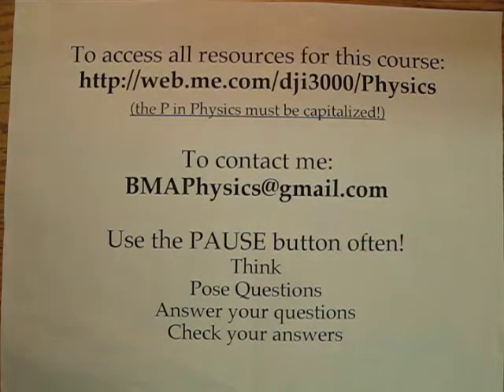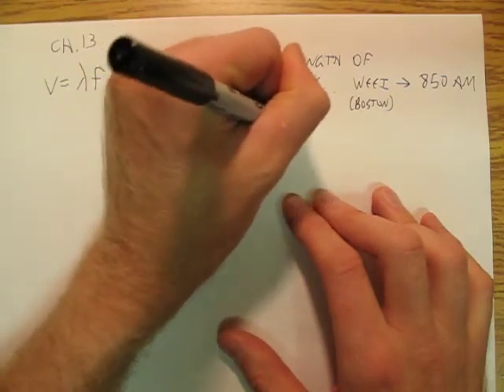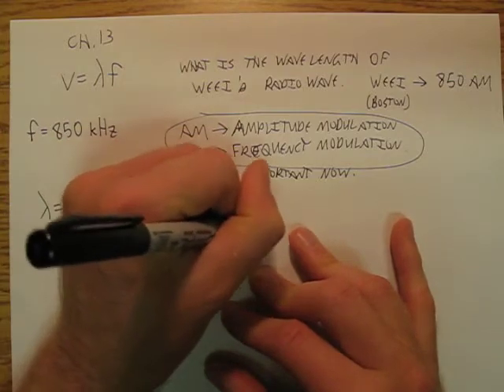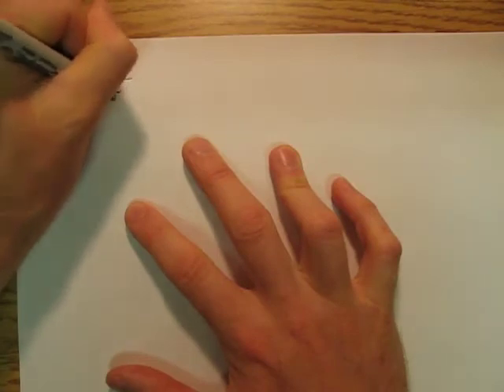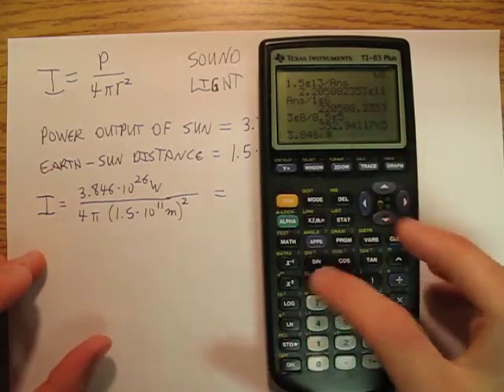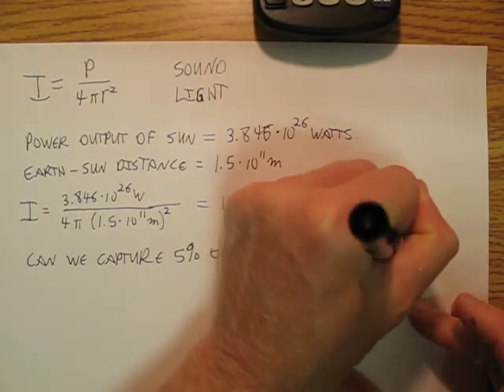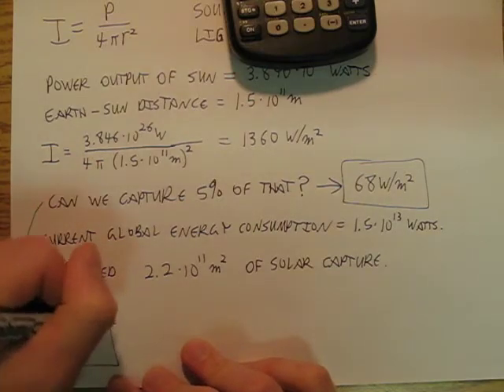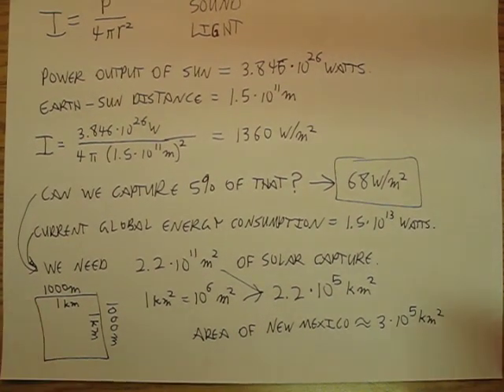BMAPhysics 13a Velocity, wavelength and frequency and energy density in light.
Another look at velocity, wavelength and frequency of a light ray and looking at energy density in light.